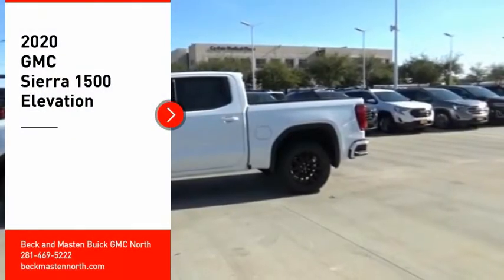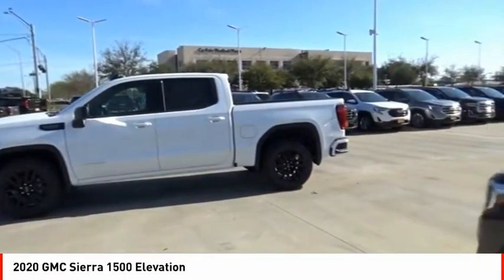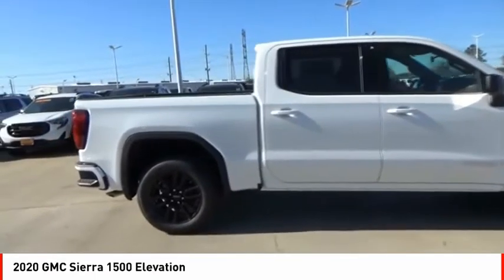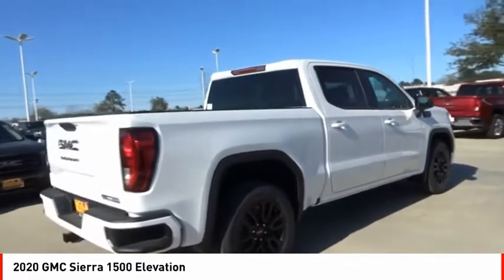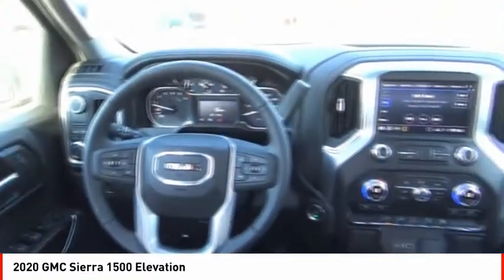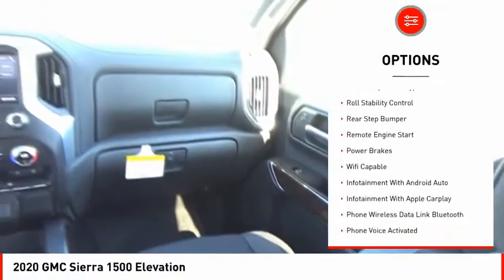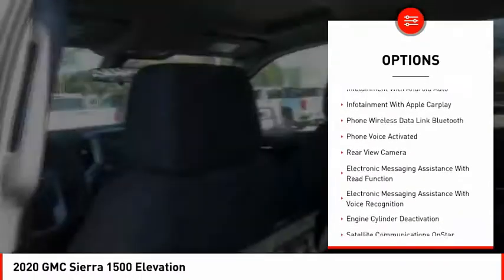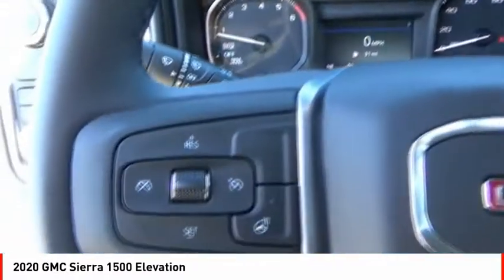2020 GMC Sierra 1500 Houston TX G271470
2020 GMC Sierra 1500 Elevation

Buckle up for the ride of a lifetime! This 2020 GMC Sierra 1500 Elevation includes a top-notch push button start, remote starter, backup camera, Bluetooth, braking assist, hill start assist, stability control, traction control, anti-lock brakes, and dual airbags.  It comes with a 8 Cylinder engine.  This one's a deal at $48,135.  With a 4-star crash test rating, this is one of the safest vehicles you can buy.  Rocking a ravishing white exterior and a jet black interior, this car is a sight to see from the inside out.  Interested? Don't let it slip away! Call today for a test drive.